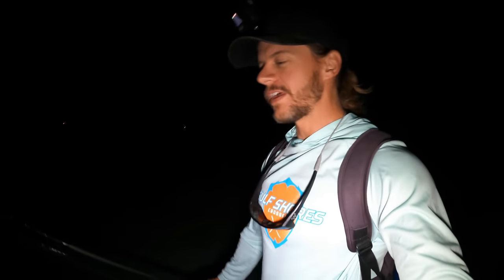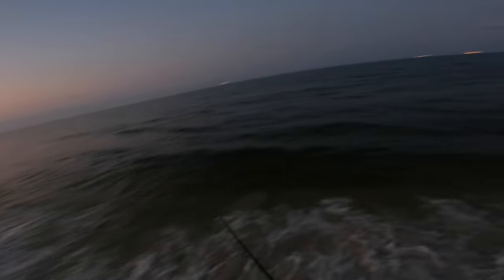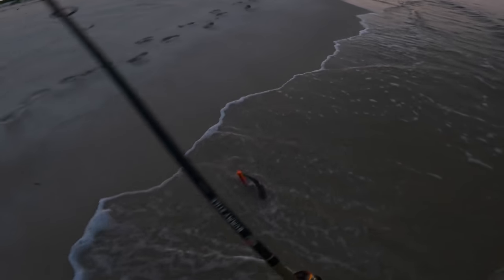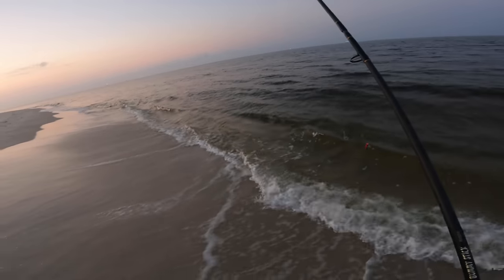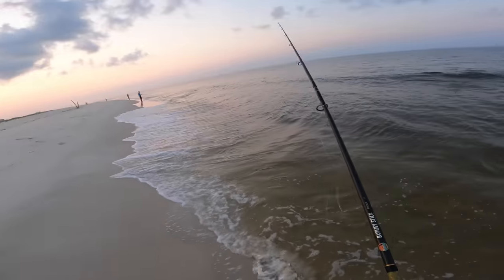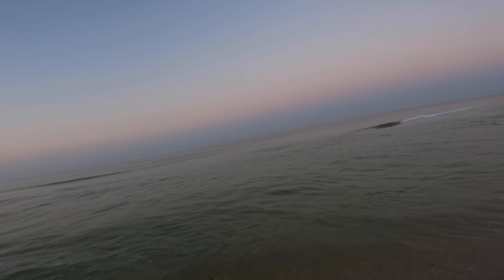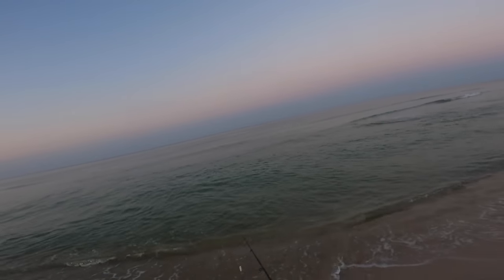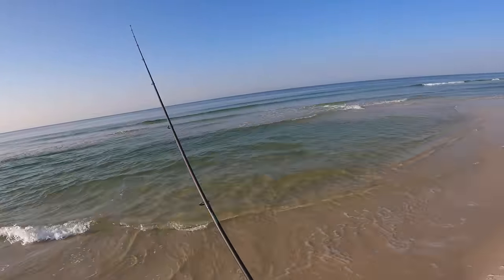Beach Fishing for GIANTS Then This Happened!